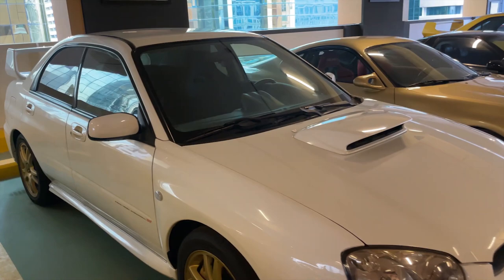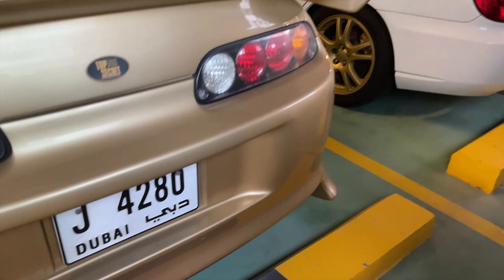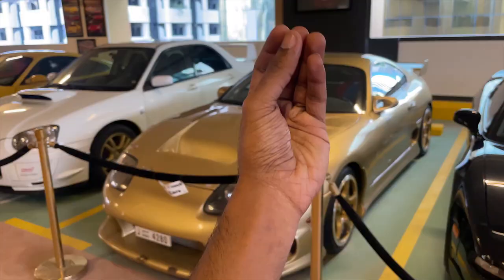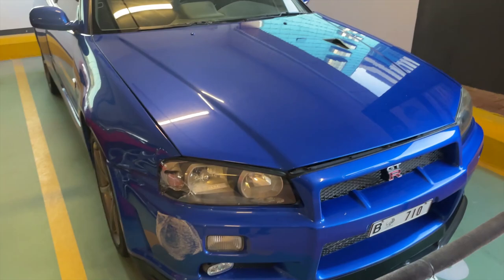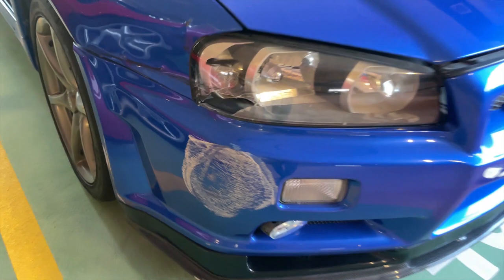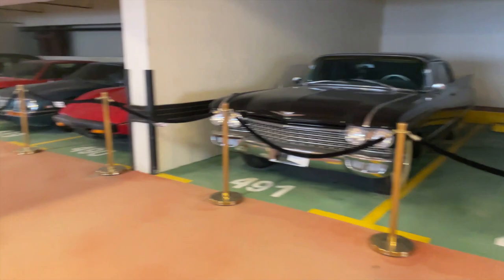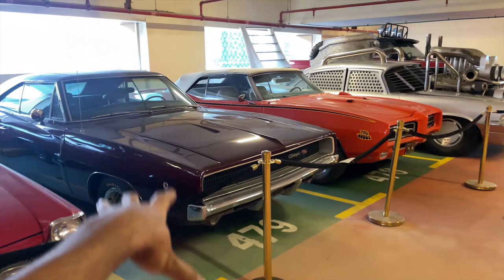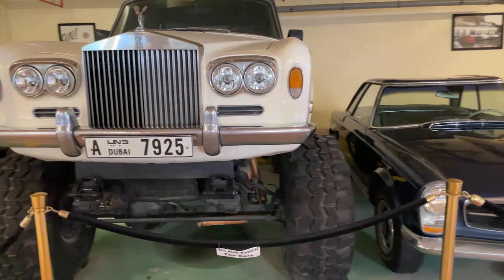SMOKEY NAGATA SUPRA IN DUBAI | THE CAR THAT GOT HIM BANNED IN LONDON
HEY GUYS,

MY LAPTOP
MY VLOGGING camera
OUIJA BOARD
IPHONE 7
NOKIA 5

tell me how i can improve in the comment section below